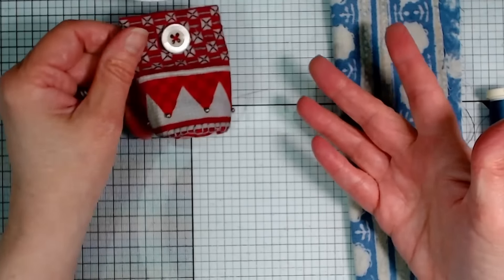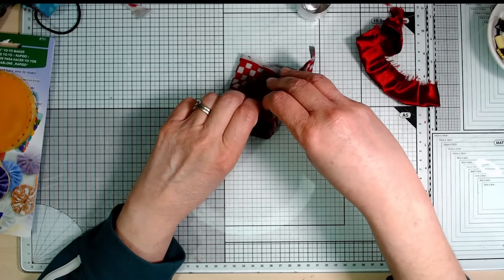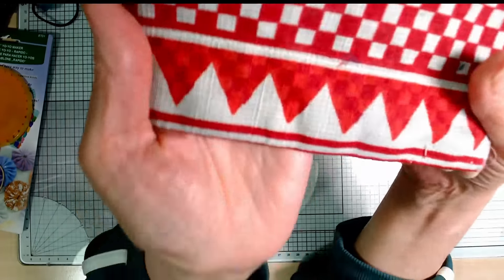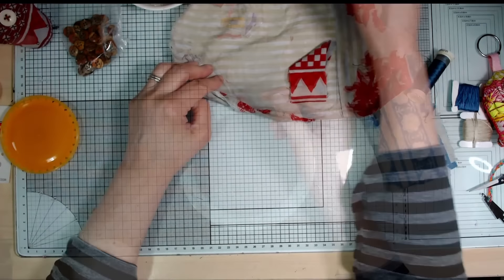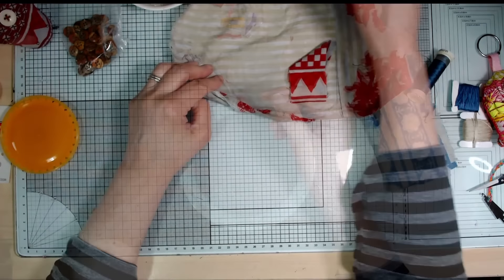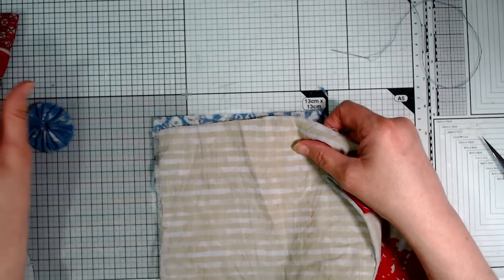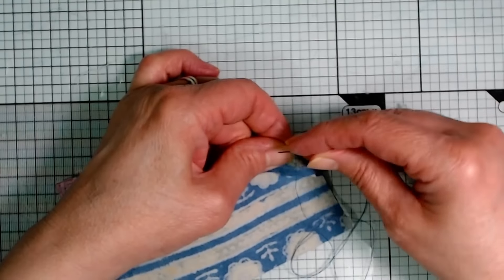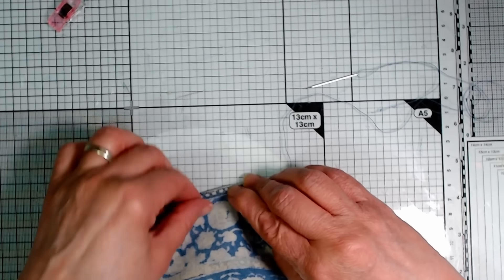Hand-stitch a dinky yoyo caddy with fabric scraps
Another little slow-stitched project using rescued Indian fabrics from Bazaar scrap packs. This time, I'm starting with a Suffolk puff or yoyo to make the base of this little caddy - fill it with lavender, sweeties, bobbins, crystals or other small items as a sweet little gift for a friend.

NB Remember to put "Arty Farty Annie Treat" in the add-a-note box at checkout to get an extra little freebie with your order :)

Go to my linktree to find links to our free Discord community and the Arty Farty Annie Group on Facebook, where you can find lots of lovely creative people, share your ideas and inspiration, show us what you're making or just pop in and say hello any time -

00:00 - Start
10:50 - How to make a yoyo caddy